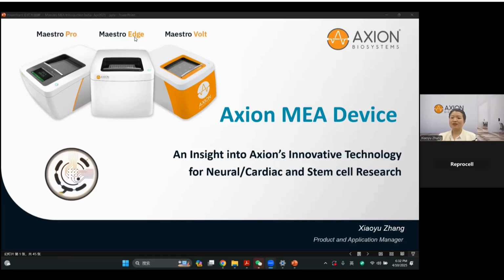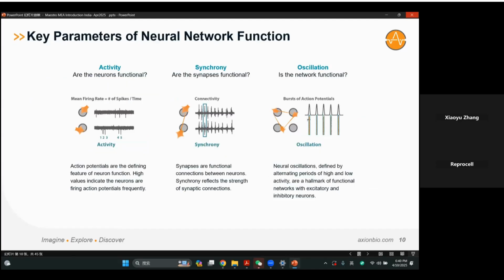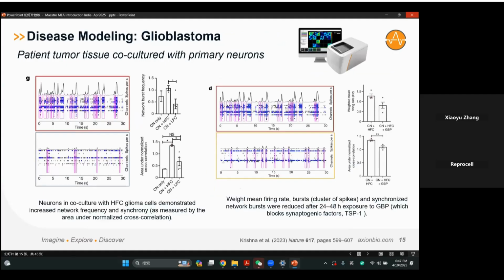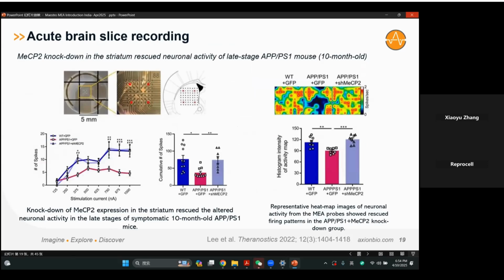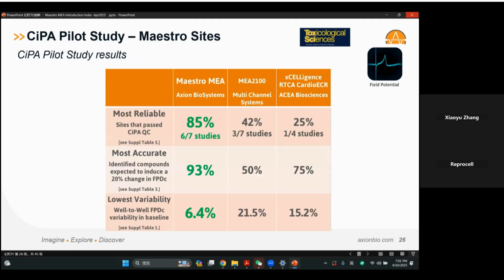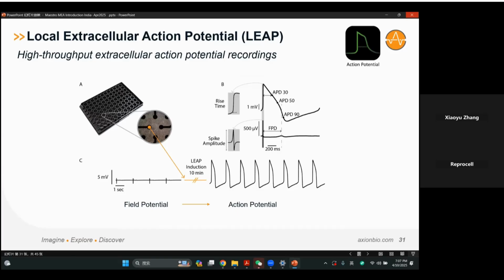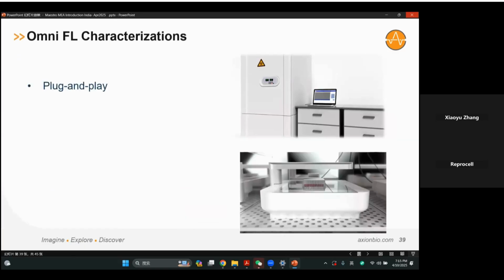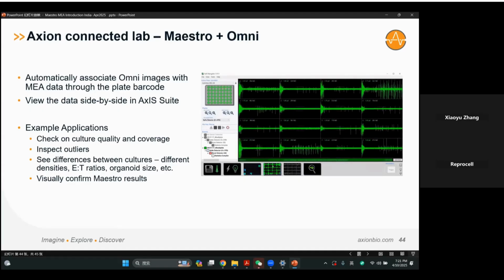An Insight into Axion’s Innovative Technology for Neural, Cardiac & Stem Cell Research | Bioserve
Discover how Axion BioSystems is revolutionizing neural, cardiac, and stem cell research with cutting-edge, real-time analysis tools. In this video, we explore Axion’s advanced technology platforms that empower scientists to study complex cellular behaviors non-invasively and in real time.

Whether you're working with neurons, cardiomyocytes, or stem cells, Axion’s systems offer unmatched precision and flexibility for applications like disease modeling, drug discovery, and toxicity testing.

📌 What you'll learn:

Overview of Axion’s technology platforms

Applications in neuroscience, cardiology & stem cell biology

Key features and benefits for researchers

Real-world case studies and use cases